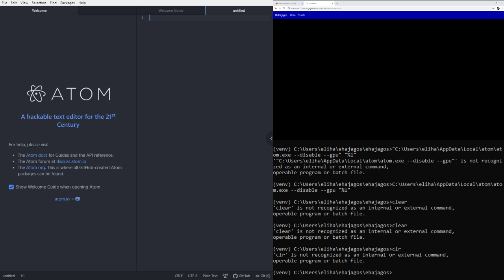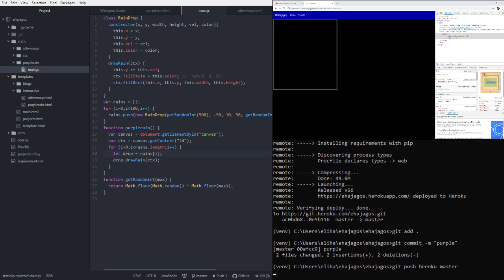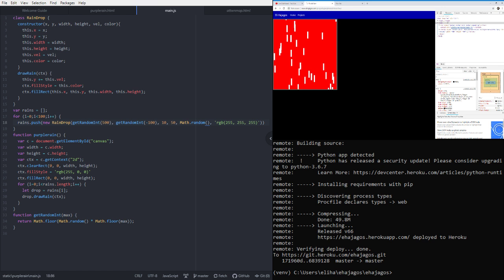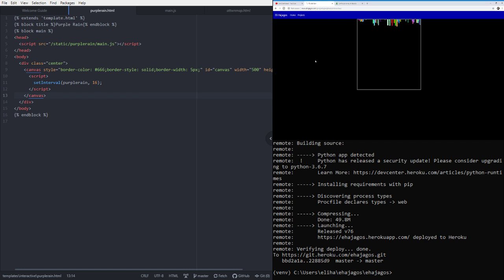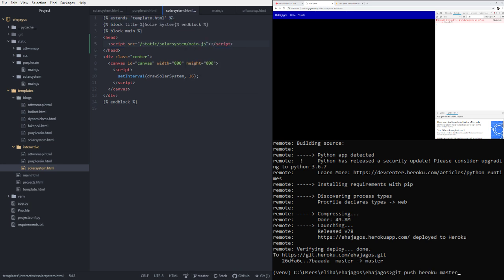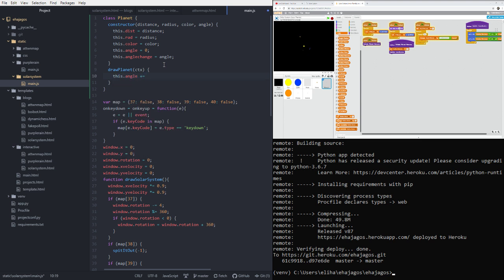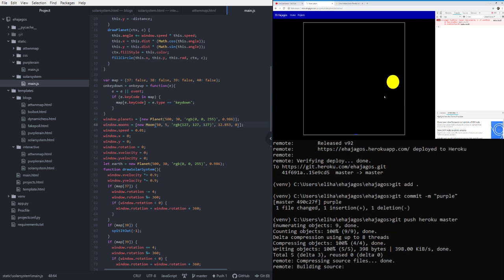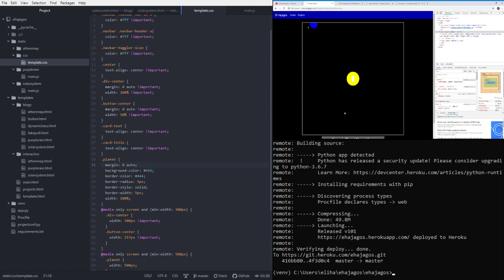Chill Programming Session; Simple Javascript Animations with Html5 Canvas!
This livestream I will be making some simple javascript animations
to see my progress so far!